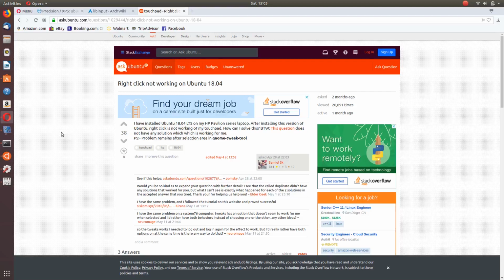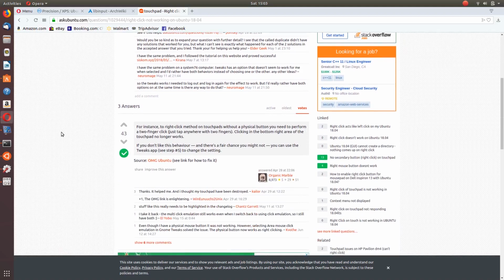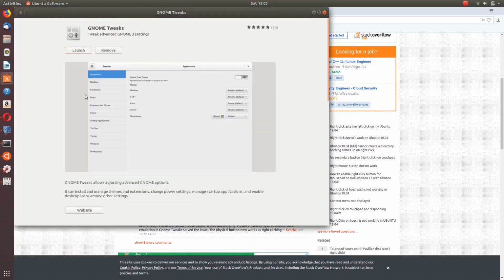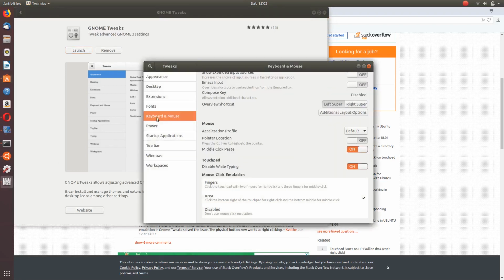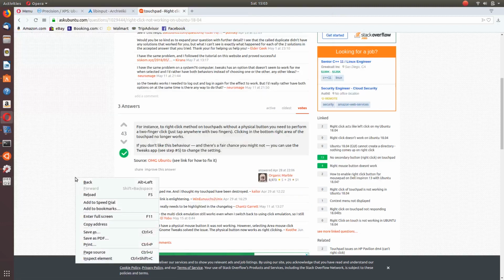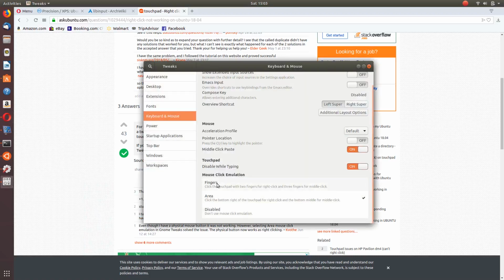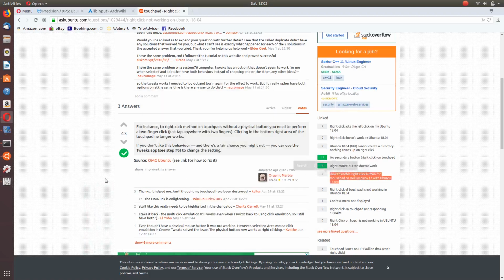Ubuntu Right Click Fix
How to fix a "missing" right click menu on Ubuntu 18.04